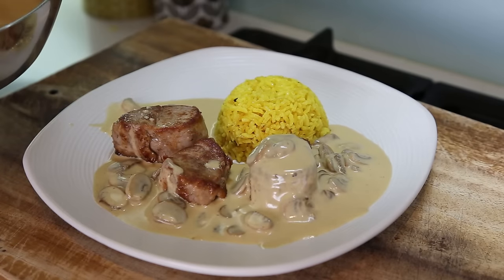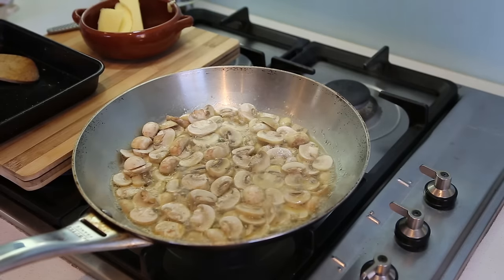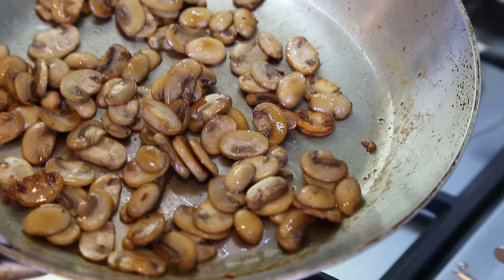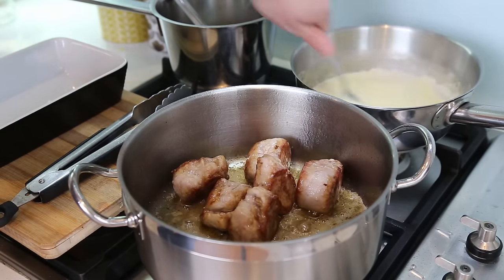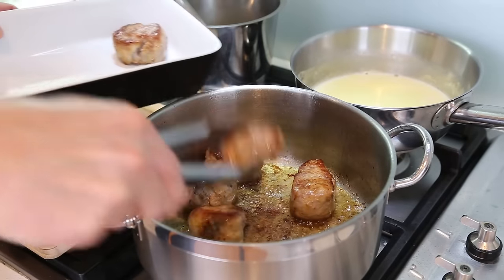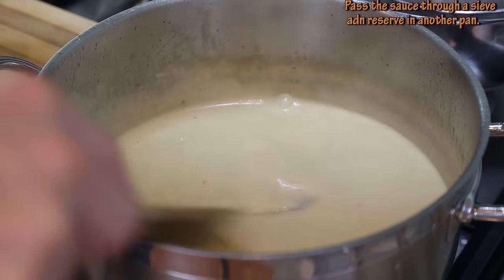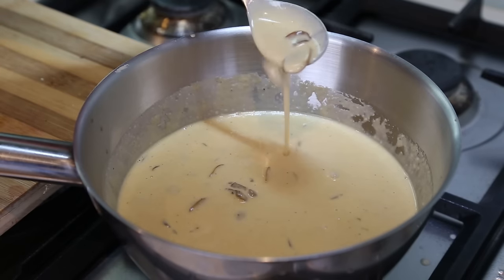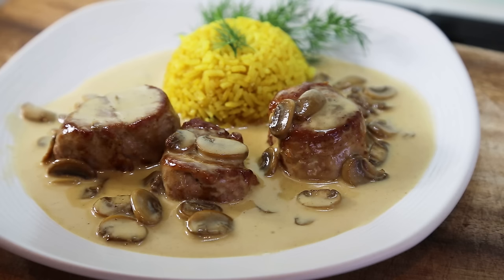Pork Medallions with Creamy Mushroom and Port Sauce - Easy Step-by-Step Recipe Tutorial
BECOME A STUDENT OF OUR FRENCH ONLINE CULINARY SCHOOL TODAY! this video recipe is a step by step demonstration on how to cook pork
medallions (filet mignons) with a delicious creamy Mushroom and port sauce. it is a classic recipe made in a lots of household in France and can be easily modified for kids by simply not using the port wine.

In order to make make that recipe will need the following ingredients:
food converter:

 600 grams of Pork filet
100 grams of Button mushroom (small size)
50 ml of Port wine (portuguese port is very nice)
250 ml of Pure or double cream. (do not use light cream)
250ml of good quality stock or home made stock ( veal or chicken stock)
100 grams of plain flour ( to coat the meat in)
50 grams of unsalted good quality real butter (not Margarine)

Ustensils:

Frying pan
Rounded saute pan